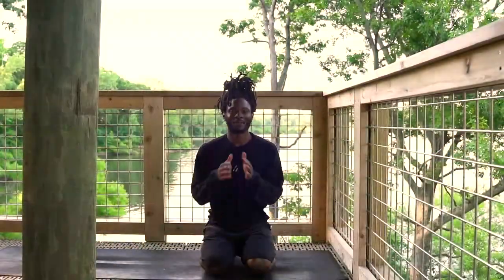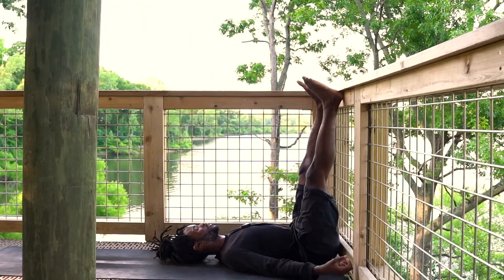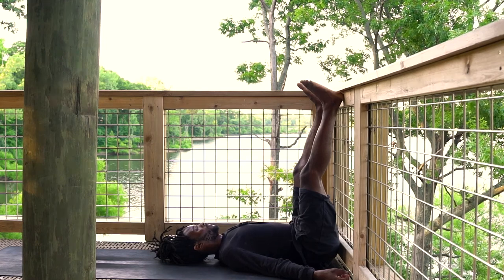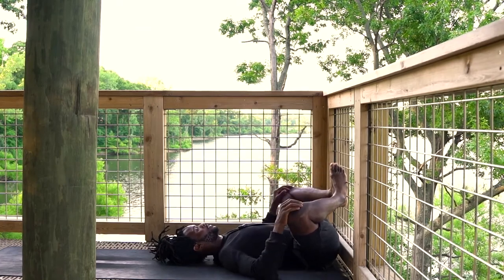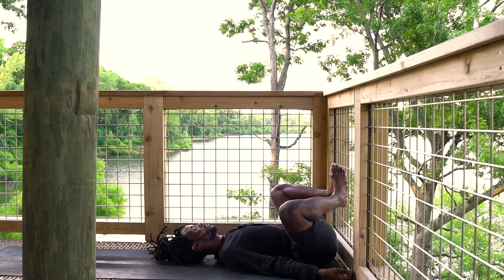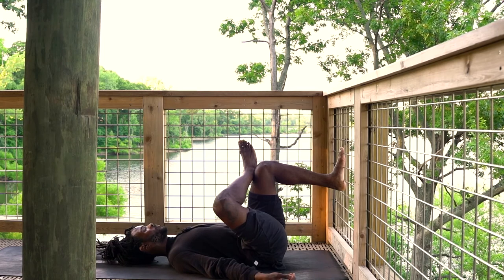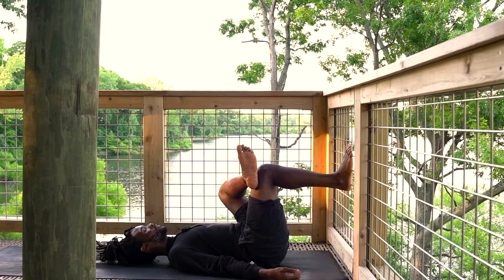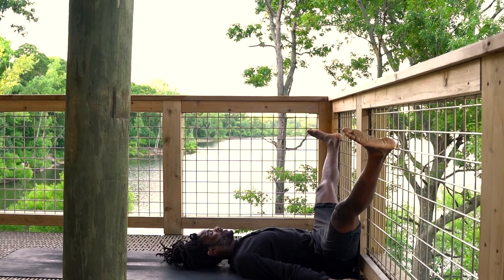Yoga Wall Routine | 17 Minutes | All Levels!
Find a wall and enjoy this gentle wall routine that is sure to leave you feeling relaxed and refreshed.